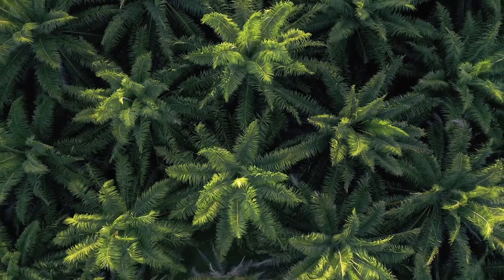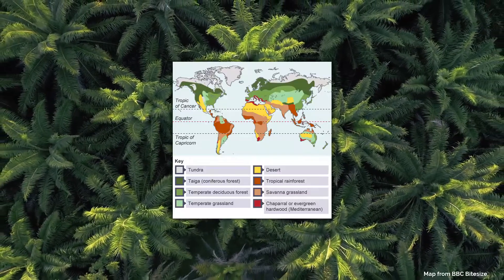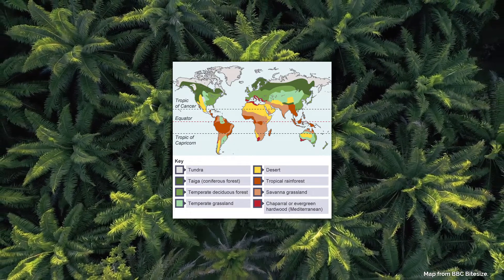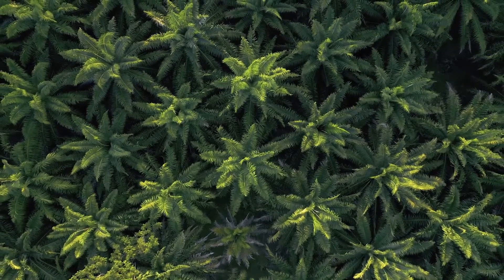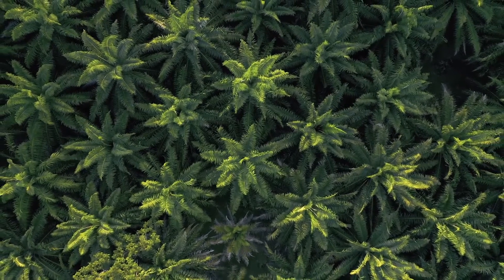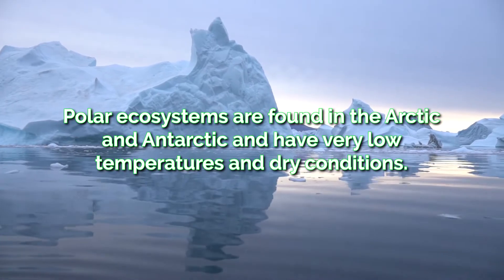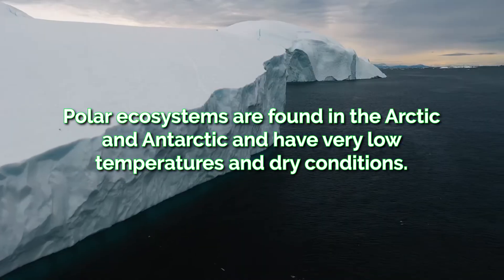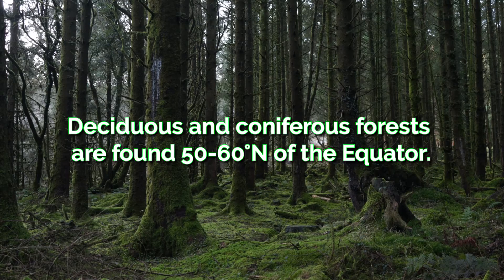Global Ecosystems / Biomes | AQA GCSE 9-1 Geography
What are global ecosystems? What are biomes? Where are the 8 main biomes found?

This is the twenty-third video for the AQA GCSE 9-1 Geography course, and the third video of The Living World topic.

Video Script:
Large-scale ecosystems are known as global ecosystems, or biomes. As you can see on this map, different biomes are found all over the world, however some are spread across continents. This is due to the climate and characteristics they have in common, as a result of global atmospheric circulation.

There are 8 biomes we are going to explore in the rest of this video.

Tropical rainforests make up 6% of the Earth’s land surface and are found close to the Equator. They have high temperatures and heavy rainfall and are very biodiverse - containing more than half of the world’s species of plants and animals. A notable example is the Amazon rainforest.

Deserts are found around 30° north and south of the Equator, covering ⅕ of the Earth’s land surface. They have very low rainfall, with high temperatures during the day and low temperatures during the night. Examples include the Sahara and Gobi Desert.

Polar ecosystems are found in the Arctic and Antarctic. They have very low temperatures and dry conditions. The main examples are Greenland and Antarctica.

Deciduous and coniferous forests are found roughly 50-60° north of the Equator. Deciduous trees lose their leaves in winter whereas coniferous trees keep them all year round. Deciduous forest can be found in the UK, with coniferous forest being more common in Canada and Scandinavia.

Temperate grasslands are found inland, away from the coast, roughly 30-40° north and south of the Equator. They have hot summers and cold winters. Examples include the prairies in North America and the steppes in Eastern Europe.

As the name implies, the Mediterranean climate is found around the Mediterranean, however it can also be seen in South Africa, Western Australia and California. These areas experience hot and dry summers and mild winters.

Savanna is found between 15-30° north and south of the Equator. Also known as tropical grassland, these areas have distinct wet and dry seasons. During the wet season they often experience violent thunderstorms, whereas wildfires may occur during the dry season due to the high temperatures.

Tundra is mainly found from the Arctic Circle to around 60-70° north, such as Canada and Northern Europe. They also occur in the southern hemisphere but due to the lack of land there are only small areas. This biome experiences cold, windy and dry conditions.

GCSE Geography
04/05/2023
Keducate